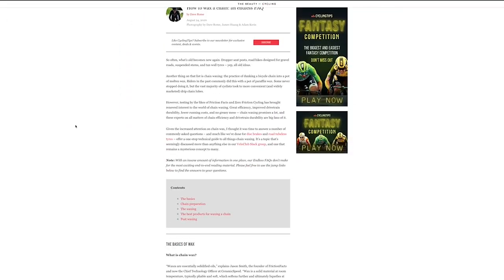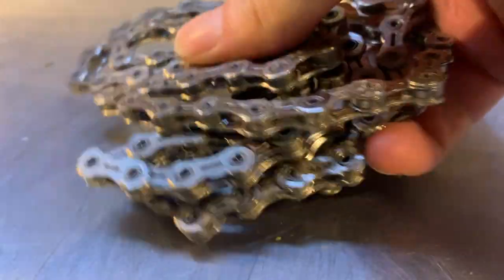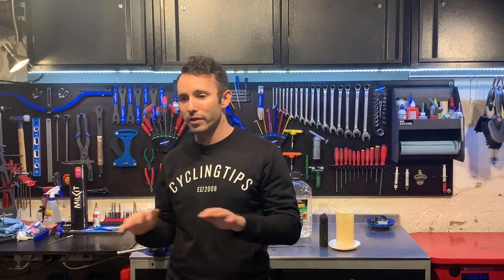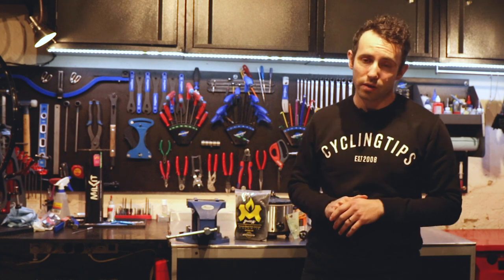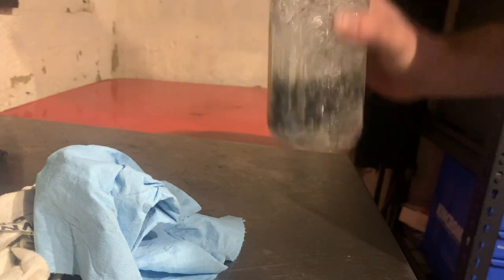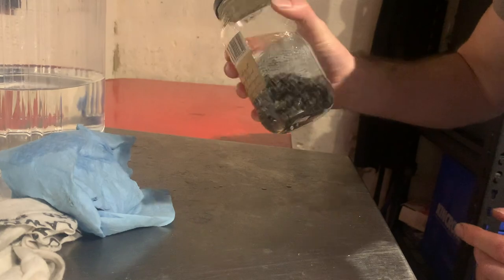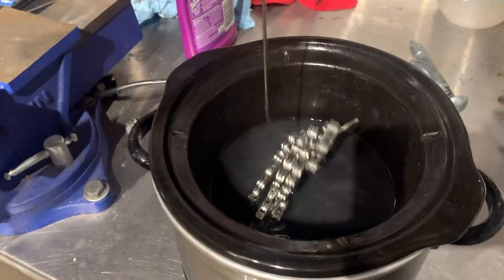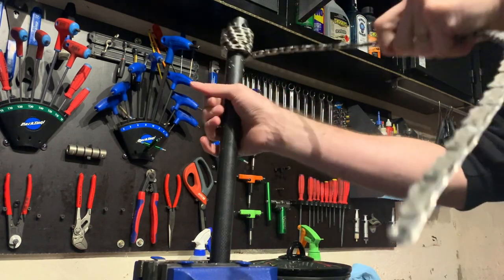A beginner's guide to waxing a bike chain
So often, what’s old becomes new again. Dropper seat posts, road bikes designed for gravel roads, suspended stems, and tan wall tyres – yep, all old ideas.

Another thing on that list is chain waxing: the practice of dunking a bicycle chain into a pot of molten wax. Riders in the past commonly did this with a pot of paraffin wax. Some never stopped doing it, but the vast majority of cyclists took to more convenient (and widely marketed) drip chain lubes.

However, testing by the likes of Friction Facts and Zero Friction Cycling has brought renewed interest to the world of chain waxing. Great efficiency, improved drivetrain durability, lower running costs, and no greasy mess — chain waxing promises a lot, and these experts on all matters of chain efficiency and drivetrain durability are big fans of it.

Given the increased attention on chain waxing, we thought it was time to answer a number of commonly asked questions – and much like we’ve done for disc brakes and road tubeless tyres – offer a one-stop technical guide to all things chain waxing. It’s a topic that’s seemingly discussed more than anything else in our VeloClub Slack group, and one that remains a mysterious concept to many.